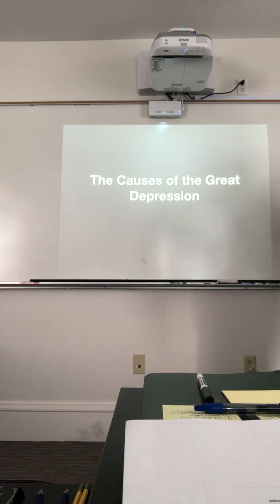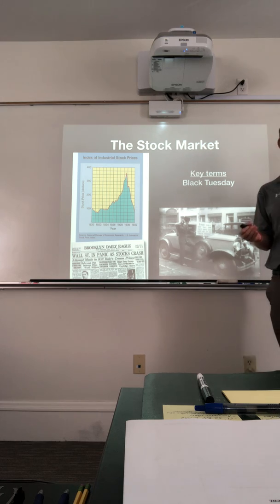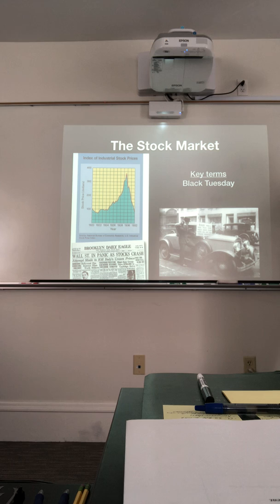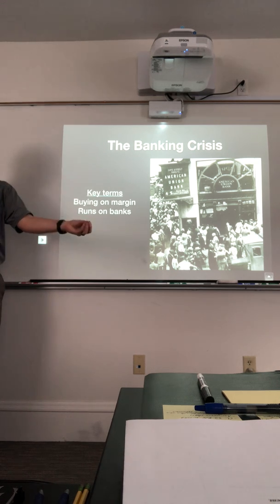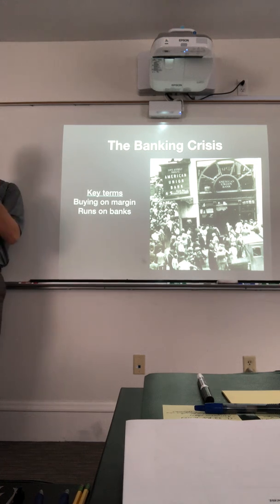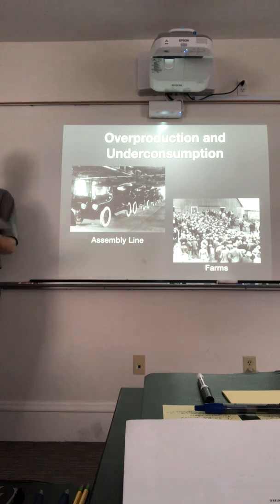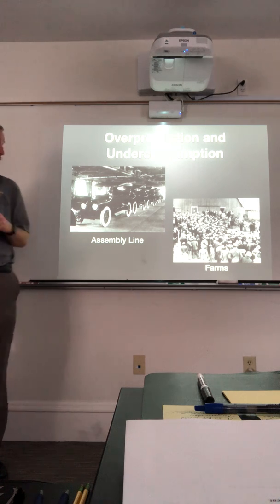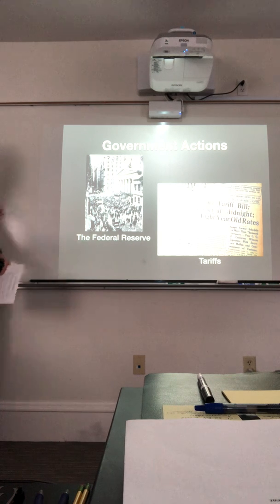Causes of the Great Depression Lecture